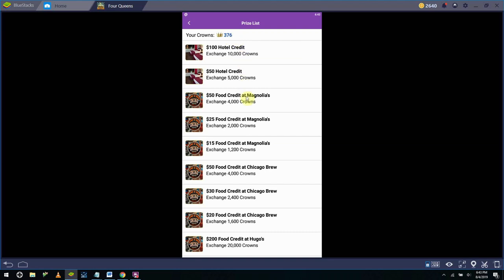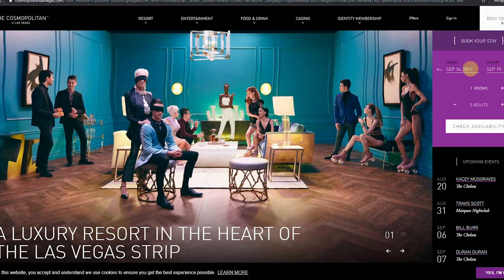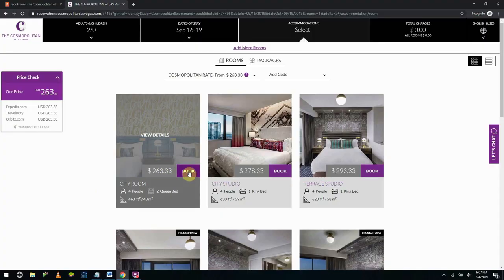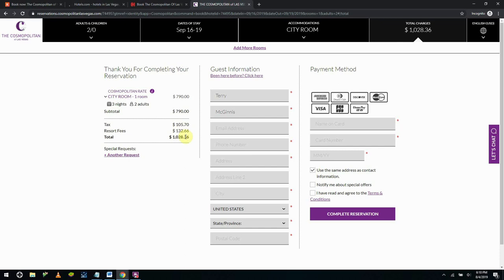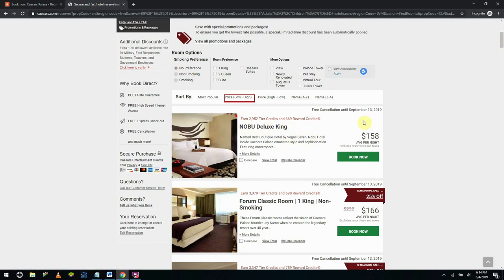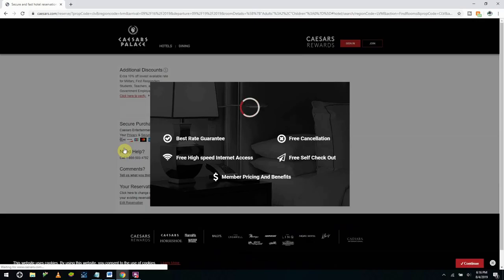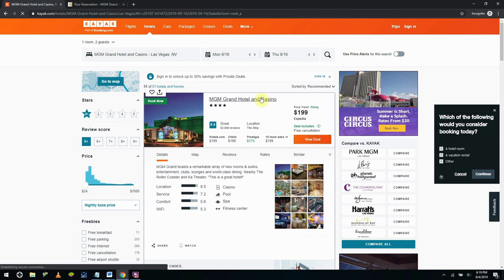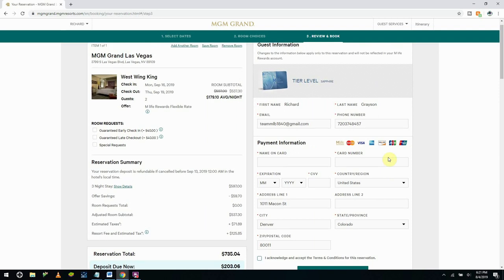The Best Way To Book A Vegas Hotel Room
The Best Way To Book A Vegas Hotel Room deals

If you like to get the best Las Vegas Hotel Deals on the Las Vegas Strip, then this might be the video for you. We analyze how to get Vegas Hotel Room Discounts on Third Party Vegas Hotel Bookings and Direct Vegas Hotel Bookings. So if you want the Best Vegas Hotel Room deals, then this is how you get them. Aside from MyVegas Free Hotel Room Comps